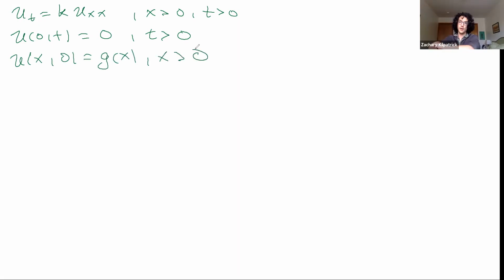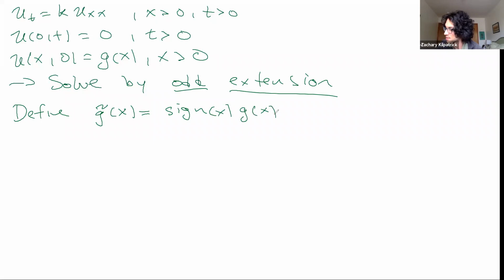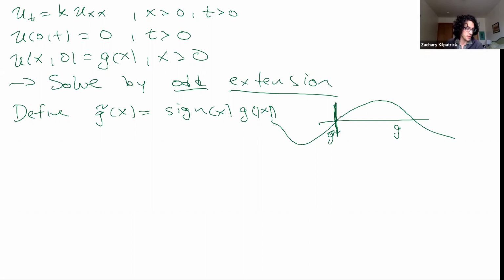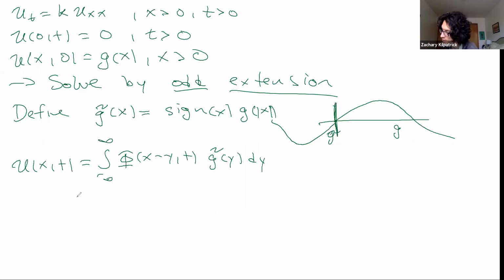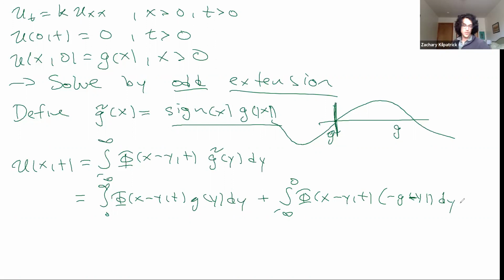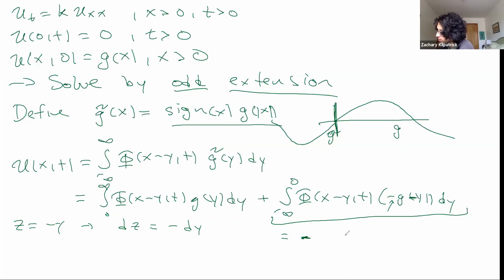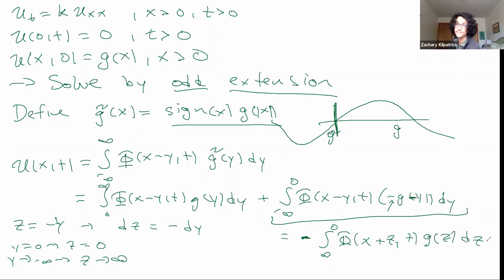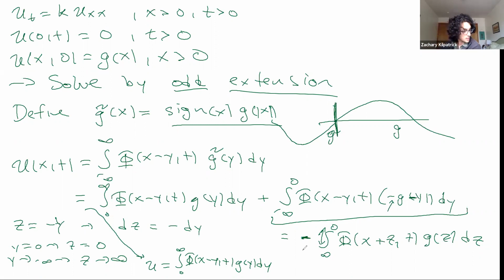Sept 25 (Pt1): Heat Quarter Plane Question